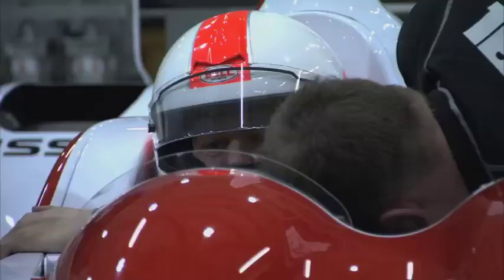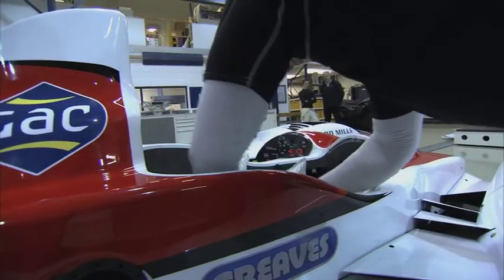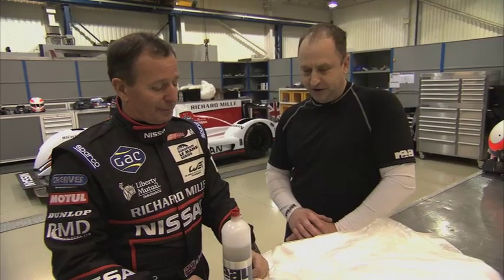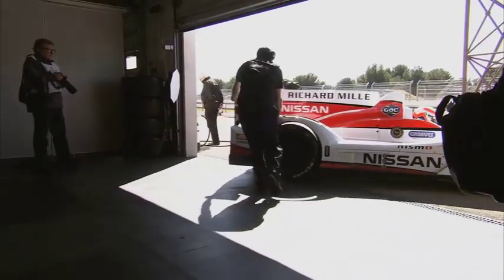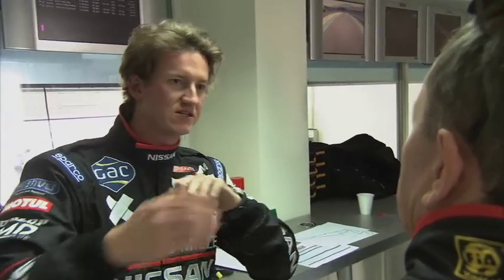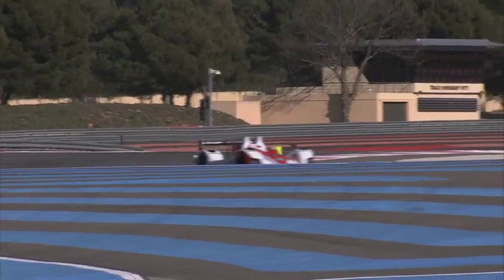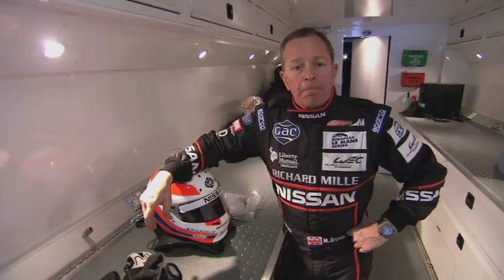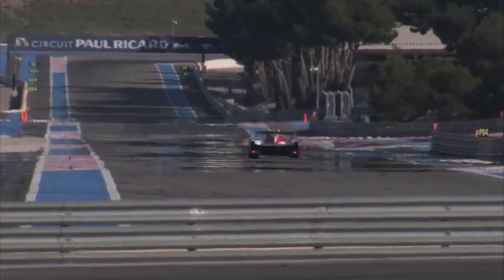MARTIN BRUNDLE'S LE MANS DIARY - Part 1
In June 2012 Sky F1's Martin Brundle will step out of the commentary box and into the drivers seat to take part in the Le Mans 24 Hours with Nissan.
Thanks to Sky F1 you can follow Martin on his journey to Le Mans.